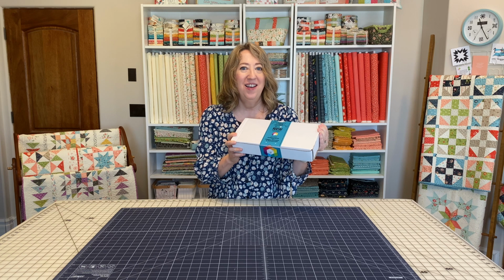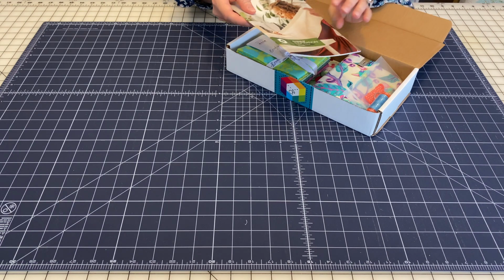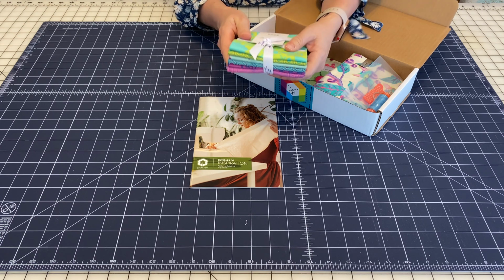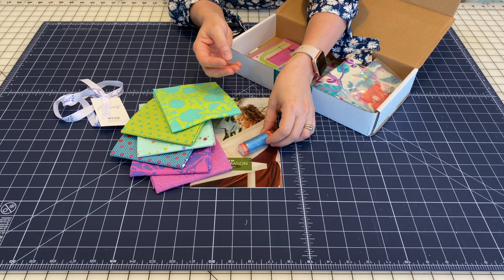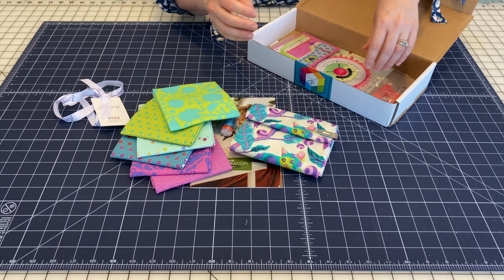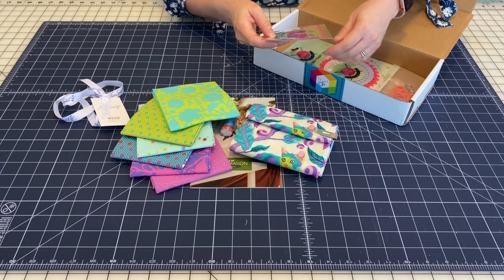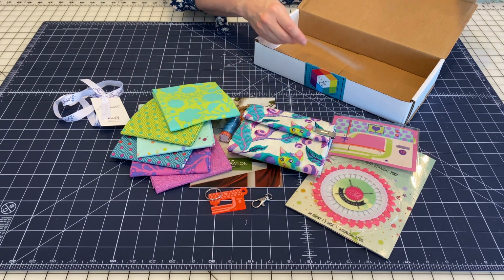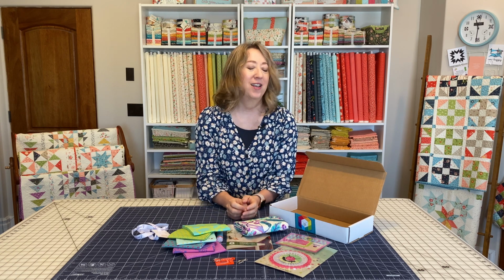July 2020 Quilty Box Unboxing!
See the July 2020 Quilty Box which includes fun products
and Tula Pink fabrics.

Sherri's Amazon Storefront (with more favorite quilting products and books)

Sherri McConnell